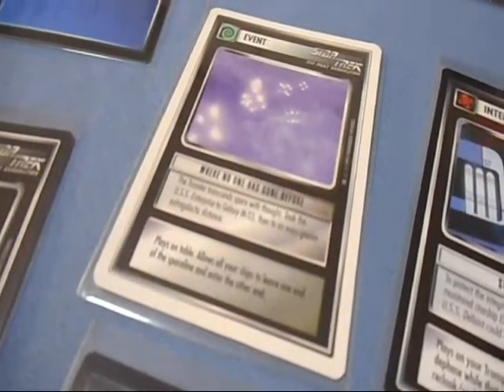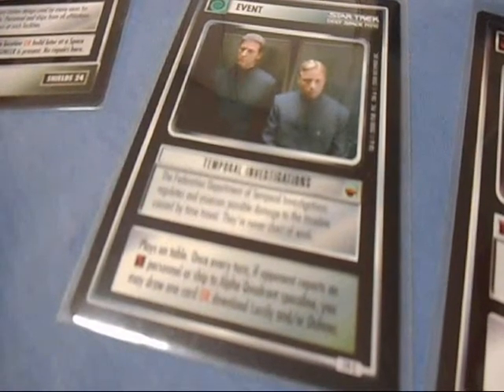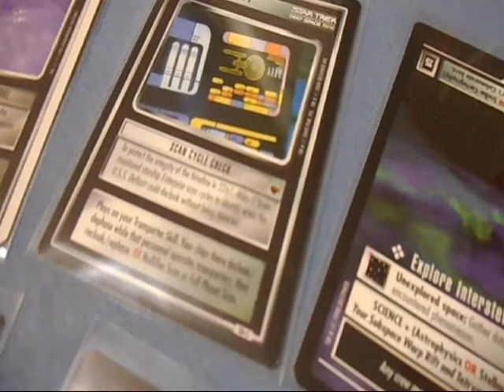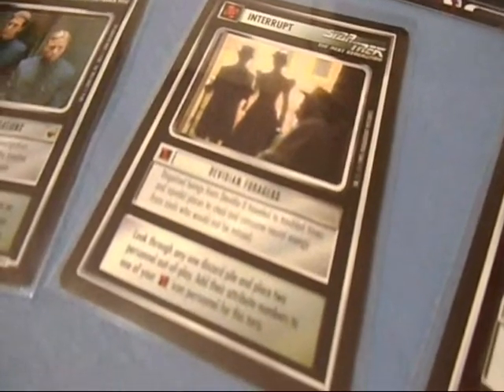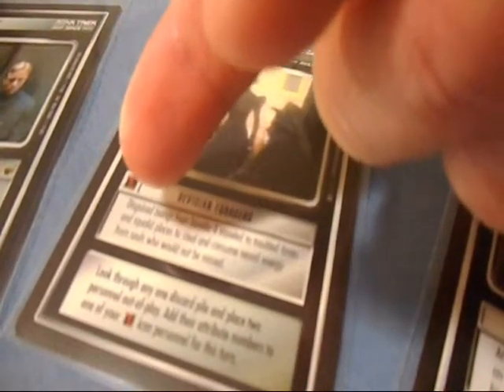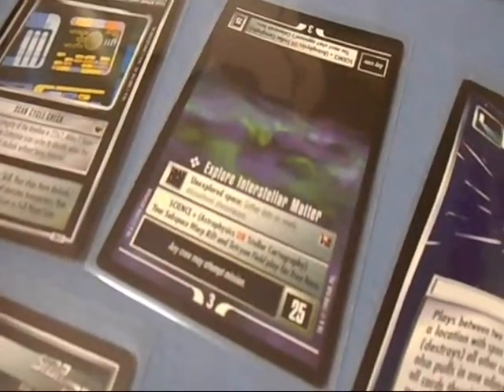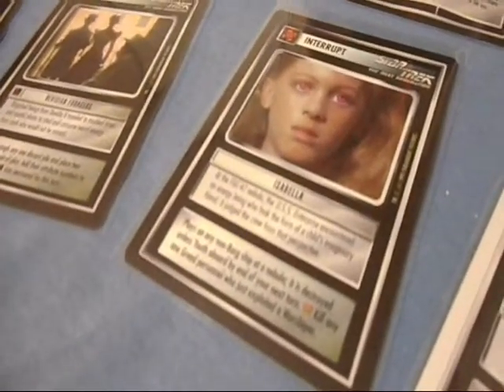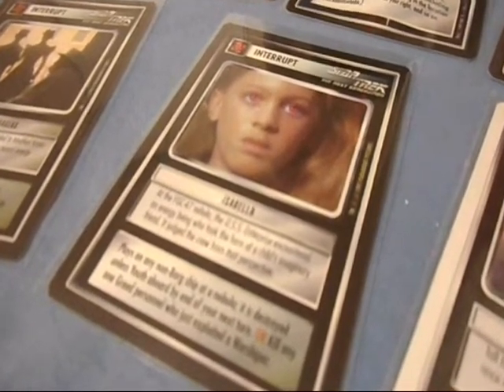The Basics - Great cards we started to ignore! (Star Trek CCG)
With every new expansion after Premiere came new cards that improved gameplay and made it even more enjoyable. Some cards ended up getting ignored and fell out of favour with a lot of players, and it's a shame. On today's show, I will showcase a handful of these cards and why they need to go back in you deck.